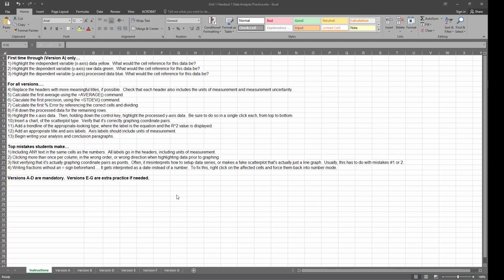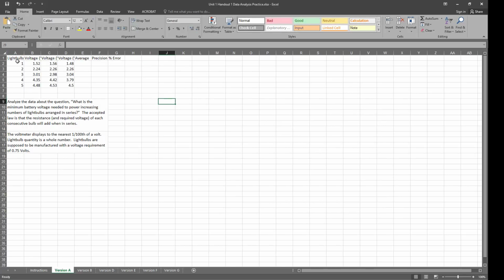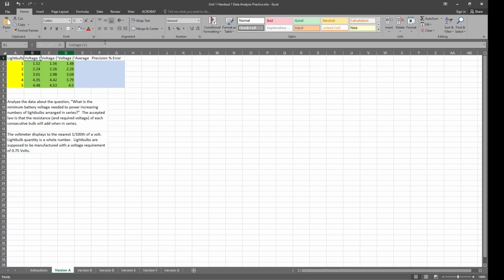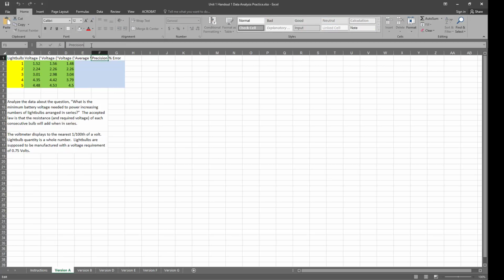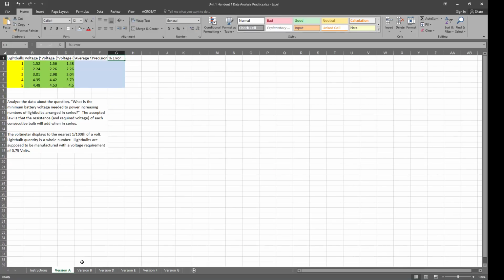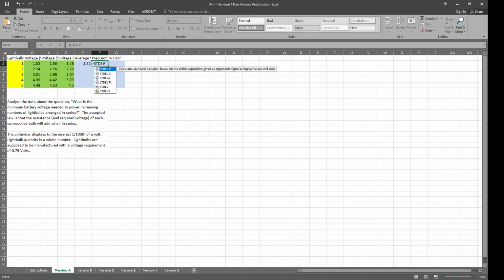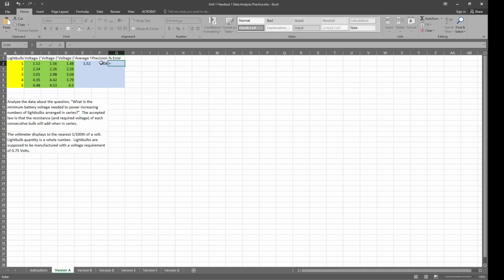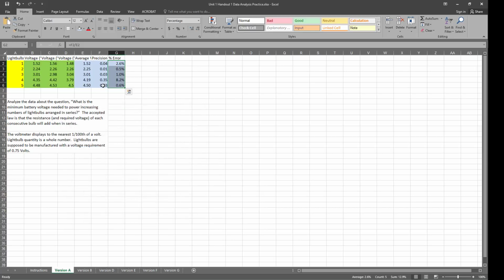NGSS Physics - U1 - Data Tables and Scatterplots, pt. 1